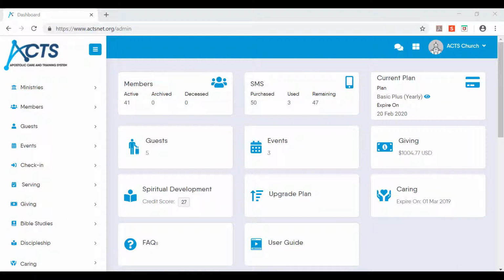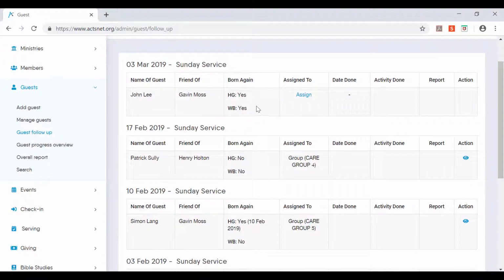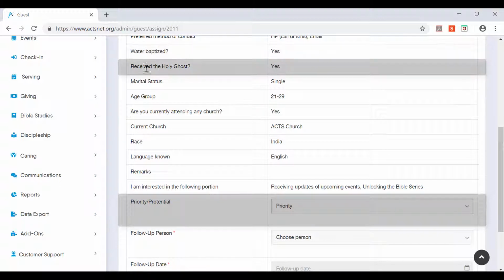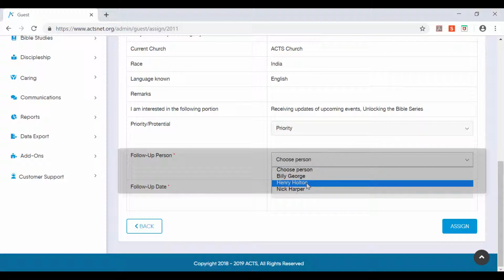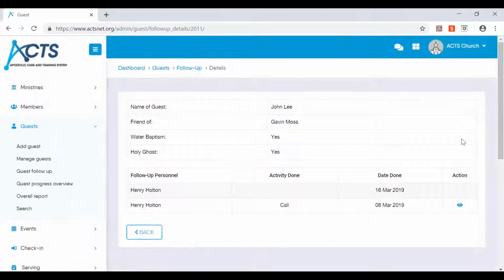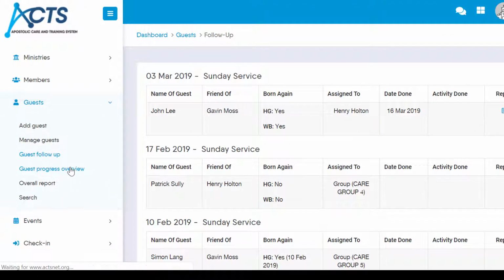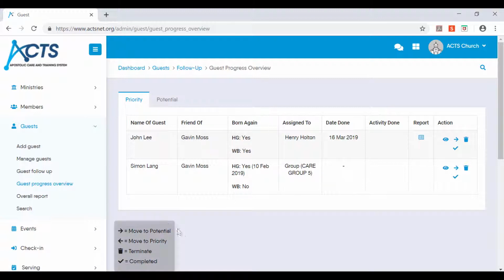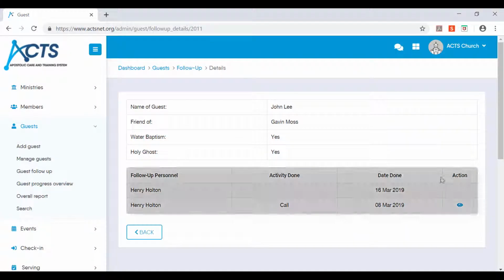ACTS: Church Admin - Guest Follow-Up Video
This videos gives an overview of how the Guest Follow-Up functions works on ACTS Church Admin account.